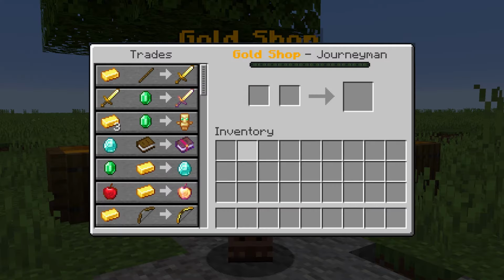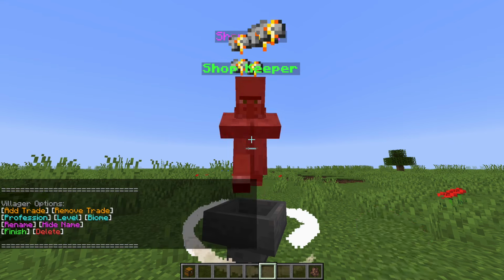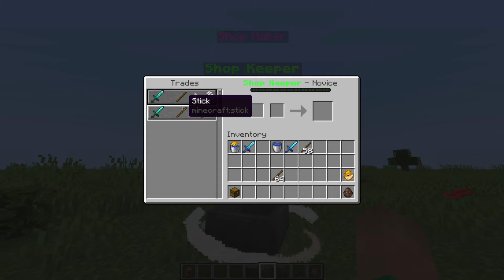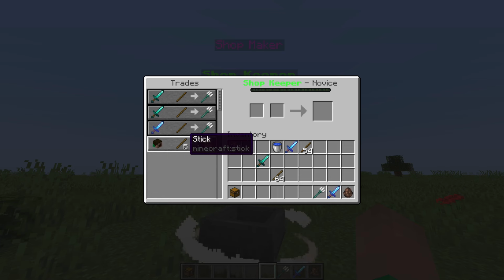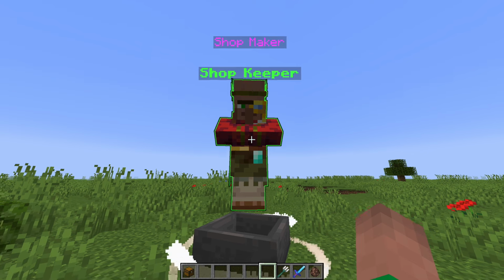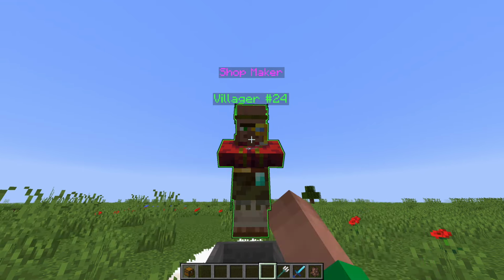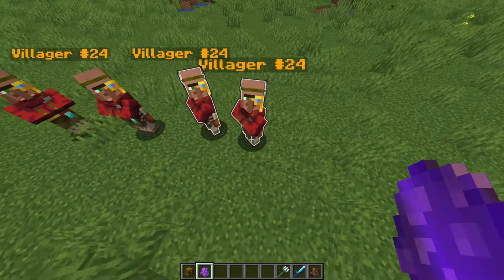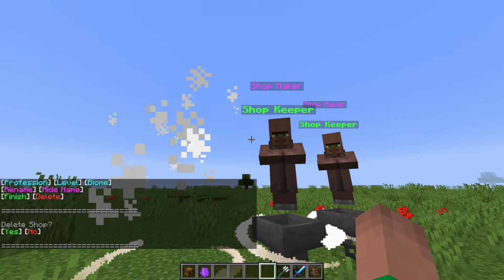CUSTOM VILLAGER SHOPS and TRADES maker in Minecraft [Datapack]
Add custom villager shops and trading to your Minecraft world without any mods or plugins. All you need is to install my datapack!

MINECRAFT JAVA EDITION SERVER IP:
🕹 GeekLand.serv.gs

FEATURES:
Villagers have trades in Minecraft, but wouldn't it be cool if you could make your own villager with completely custom trades and a custom look? That's exactly what this datapack allows you to do! To start customizing a villager, just right-click the top of a chest with a villager spawn egg and you will get a "villager shop maker". Punch the villager to select it, and start customizing using the controls in the chat. Underneath the villager there is a hopper with 3 slots that represent the 3 slots for a trade. Put the items that you want to buy and sell in the hopper and then press the "Add Trade" button in chat to add that trade to the villager. Click the "Remove Trade" button to remove the most recent trade. Using the "Profession", "Level", and "Biome" buttons, you can cycle through each category. For example, click the profession biome a few times until you find the look that best fits your villager. To rename the villager, click the rename button to spawn in a command block. Just write whichever name you want inside quotes, or optionally you can also use JSON text formatting if you are familiar with that. When you're done, click the "Finish" button to get a spawn egg that summons an exact copy of the villager you just made, or click the "Delete" button to get rid of the villager.

WHAT IS DATAPACK?
Minecraft Data Packs provides a way for players to further customize their Minecraft experience. Data packs can be used to override or add new advancements, functions, loot tables, structures, recipes and tags without any code modification. Data packs will load their data based on the load order. This order can be seen and altered by using the /datapack command. Data packs can be placed in the .minecraft/saves/(world)/datapacks folder of a world. Each data pack is either a sub-folder or a .zip file within the datapacks folder. After it is in the folder, a data pack will be enabled for that world.

SUPPORT:
No mods or plugins. Works in JAVA PC Minecraft 1.14, Minecraft 1.15 and Minecraft 1.16. Not possible on Minecraft Bedrock Edition (Minecraft PE).

ABOUT ME:
I make interesting Minecraft creations with command blocks, commands and datapacks. My content is always family friendly, pg, clean and fun. I post several times per month.